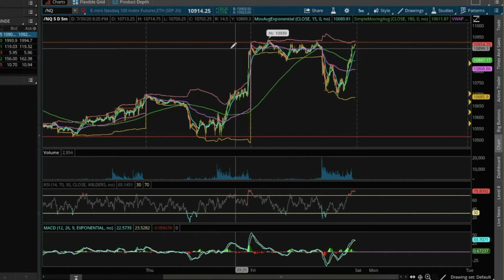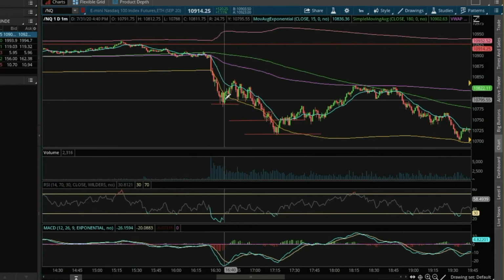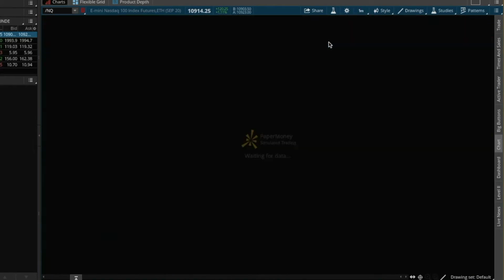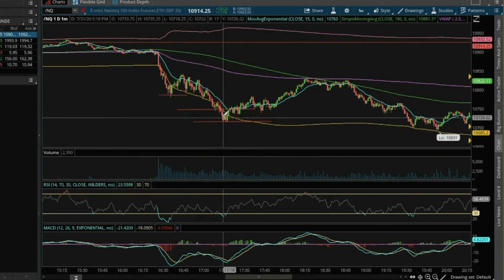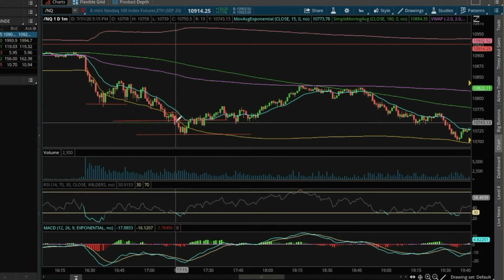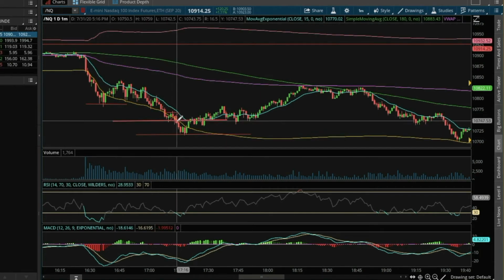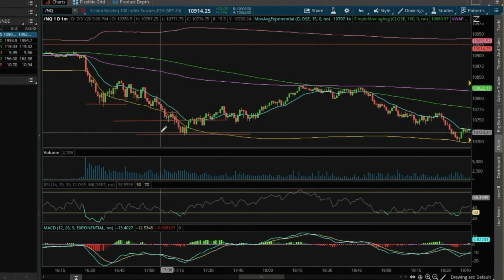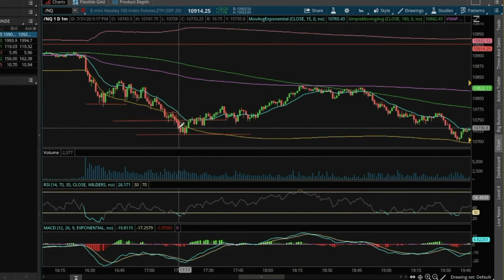How to successfully trade the triangle strategy | Tunde Breakdown ✅